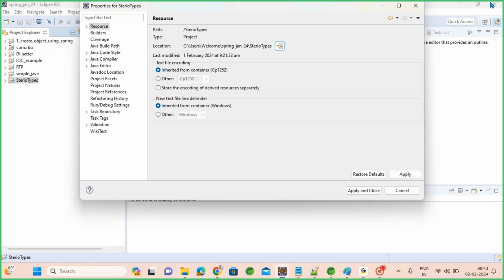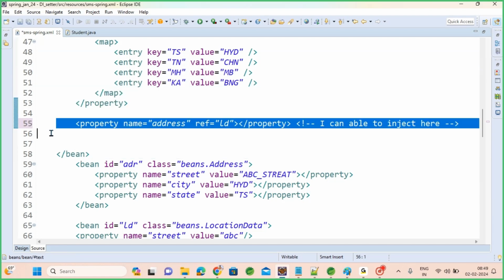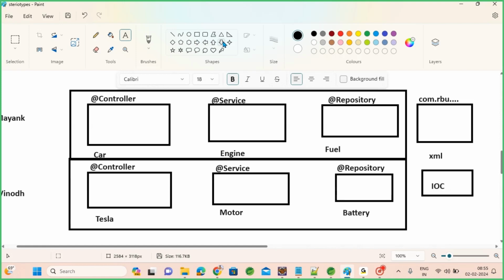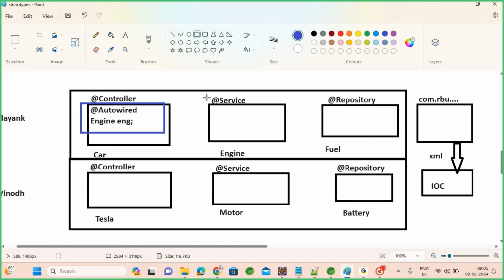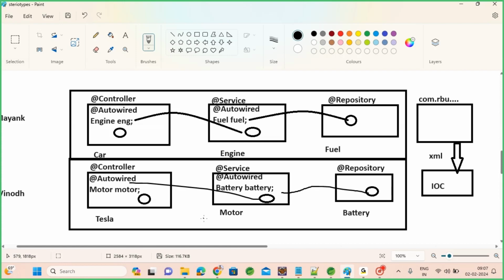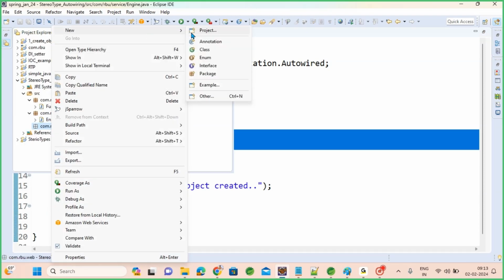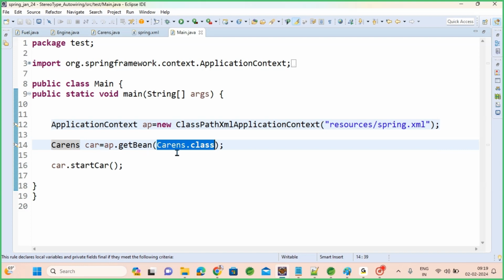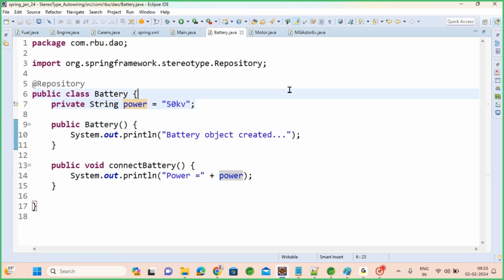Spring Boot & Microservices Session 9